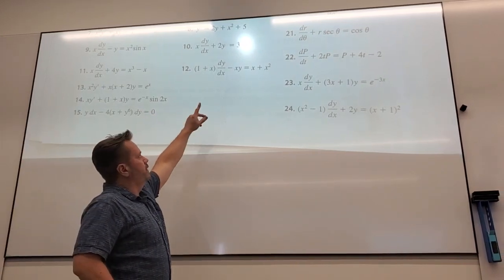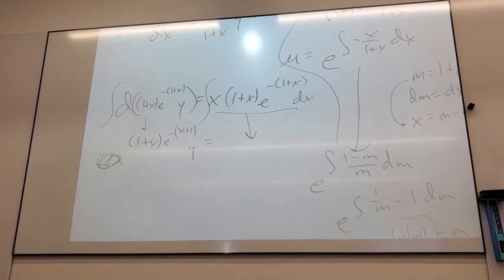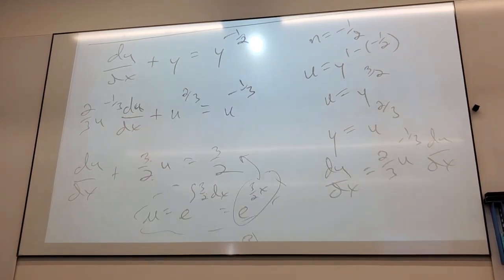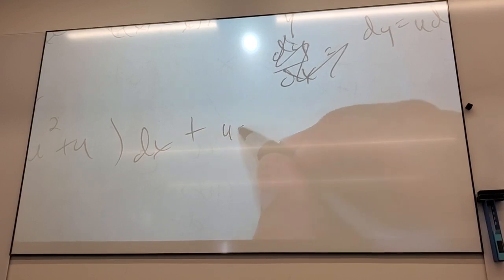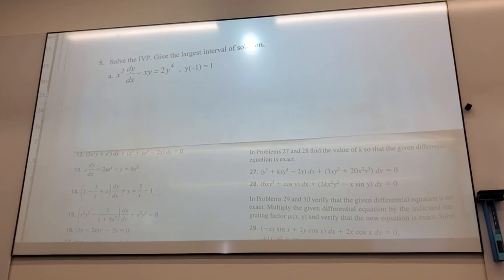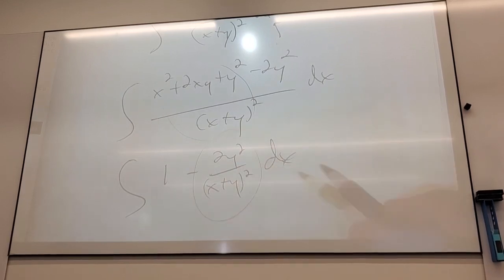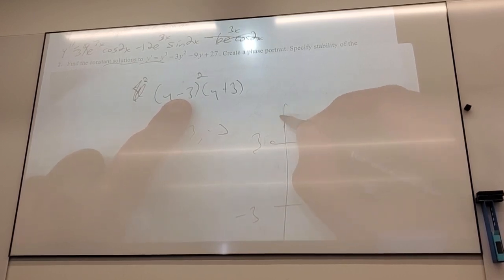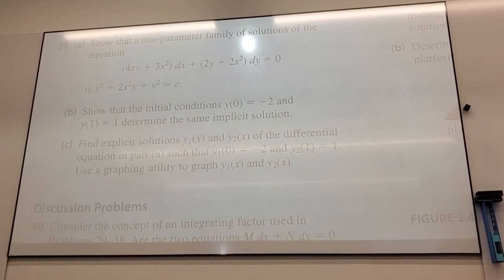Math 285, Feb 27 REVIEW FOR TEST 1